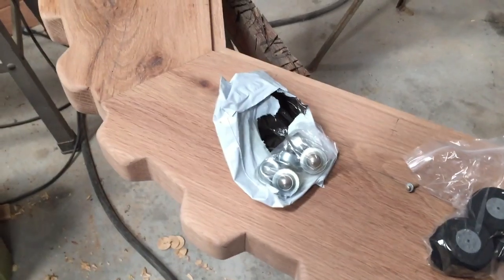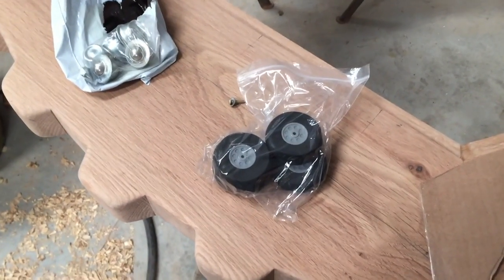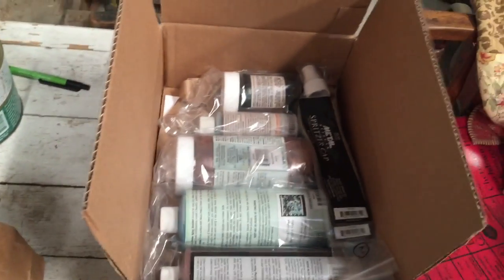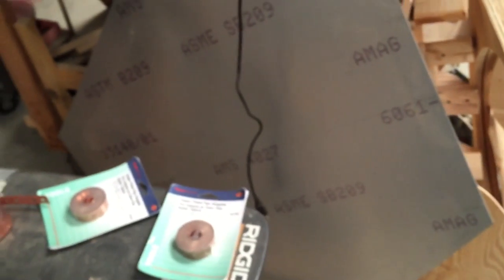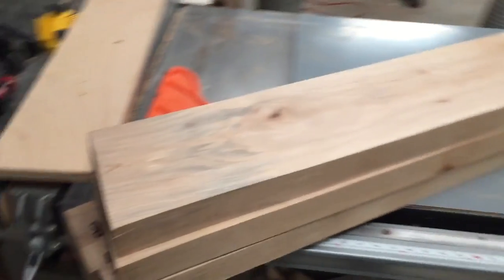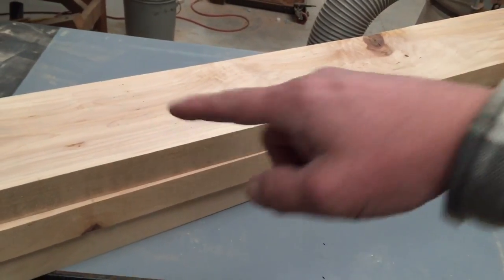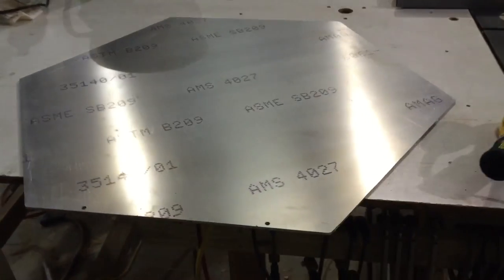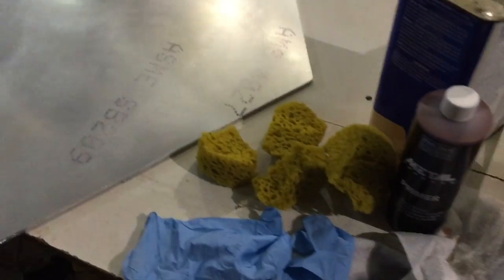Gear Table Ep7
In this video I build a new jig for bending.  I also do the copper bottom and new leg design.  Hope you enjoy it.